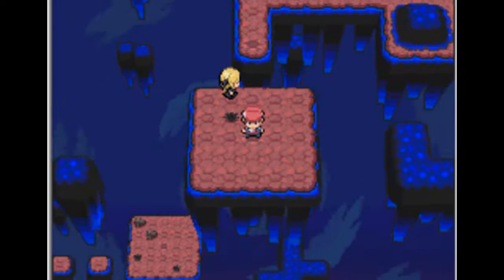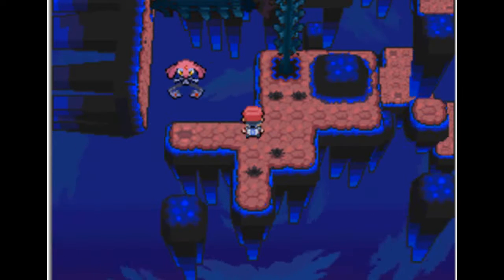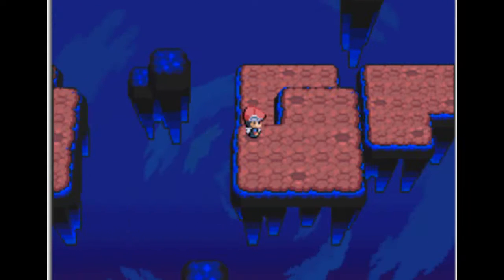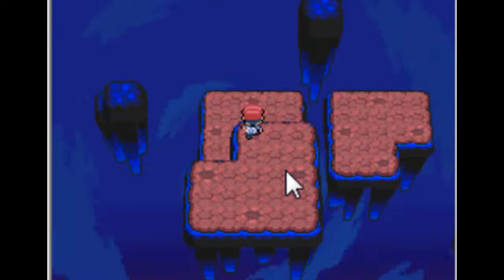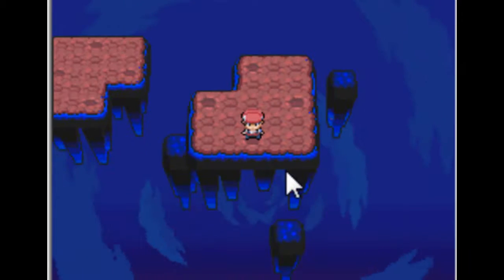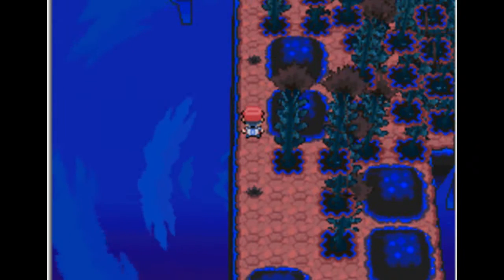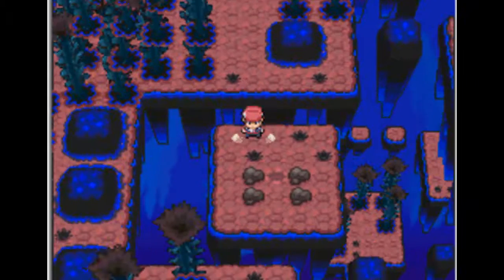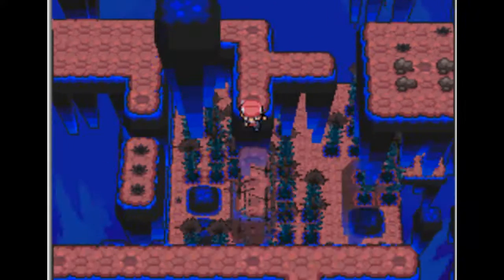Pokemon Platinum Walkthorugh Part 68 distortion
In this video i do the distortion world maze so in the next video i battle cyrus and maybe part 1 of catching my first legendary